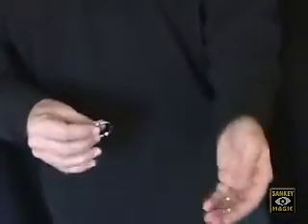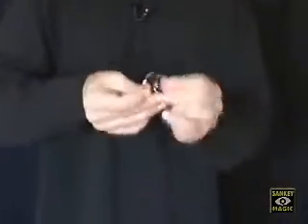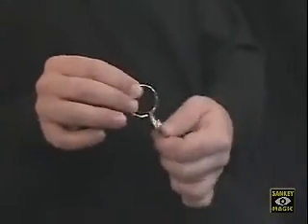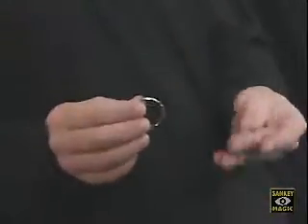3RING CIRCUS by Jay Sankey's/セオマジック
ここで購入できます。